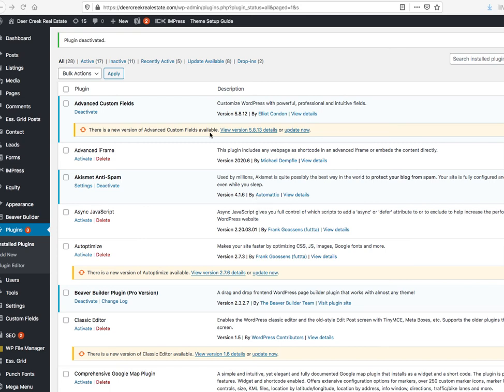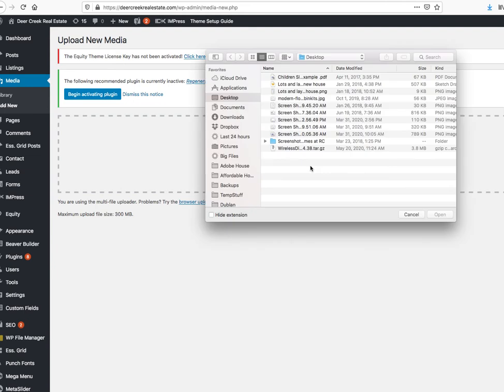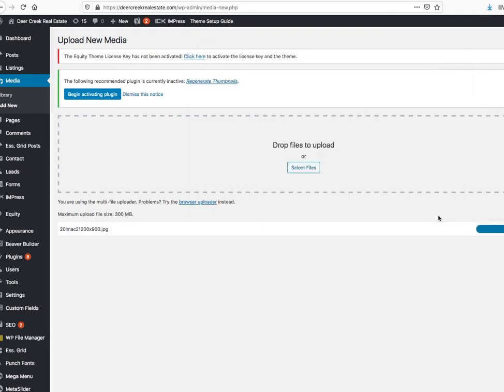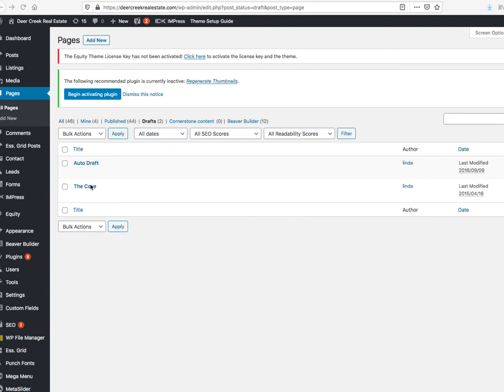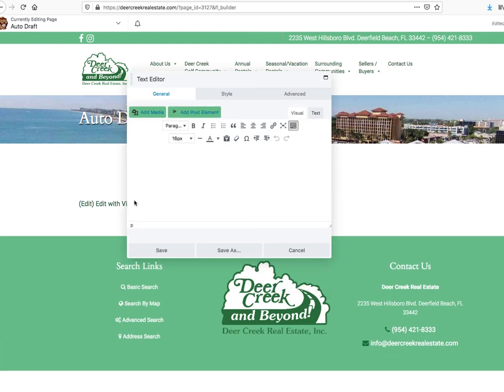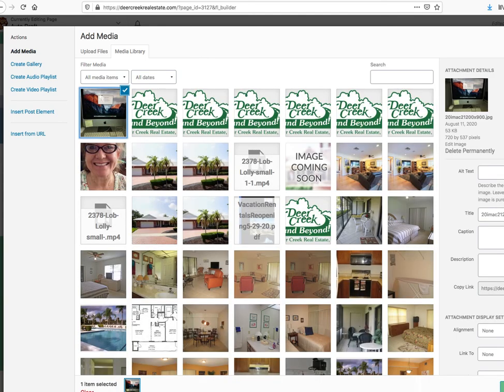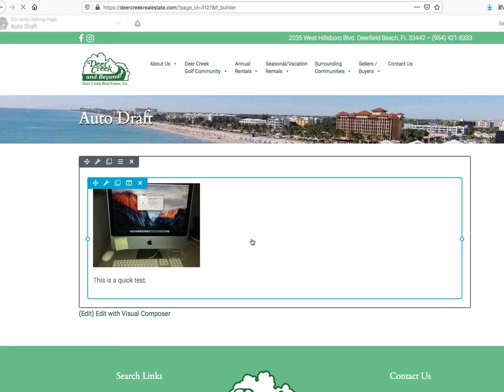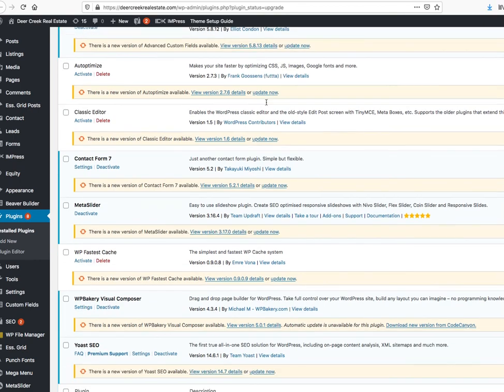Beaver Builder not allowing the use of images from the media library work around and diagnosis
Here is an issue with BeaverBuilder not uploading images to the pages from the media library.

The work-around is to load the images into the media library first, then make the posts/pages in Wordpress.

The problem is that they are using two page builders.  The solution is to remove Visual Composer.